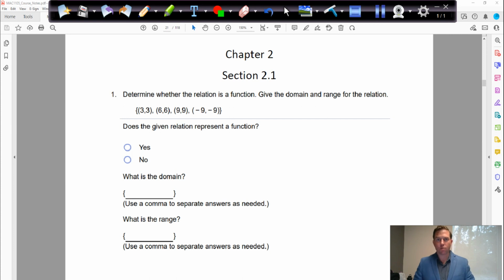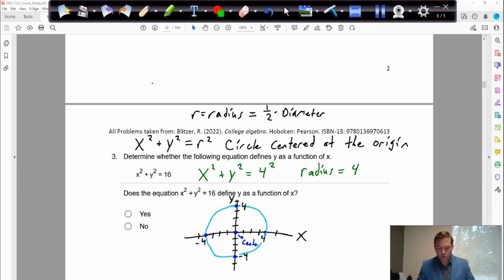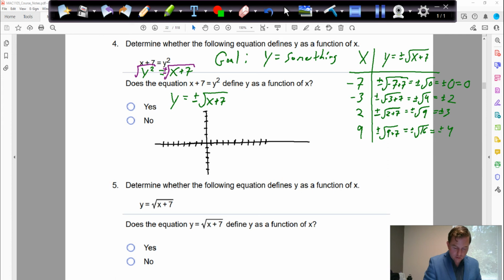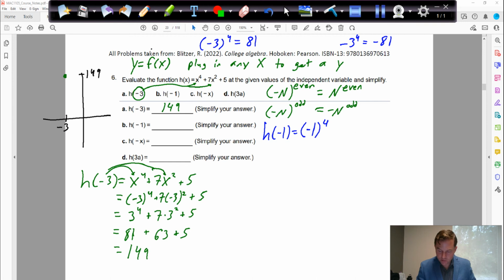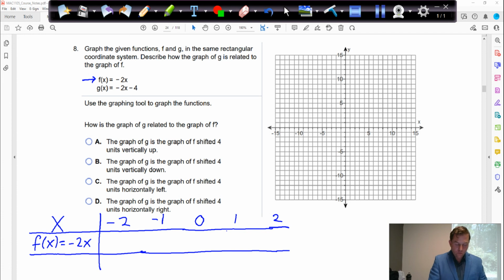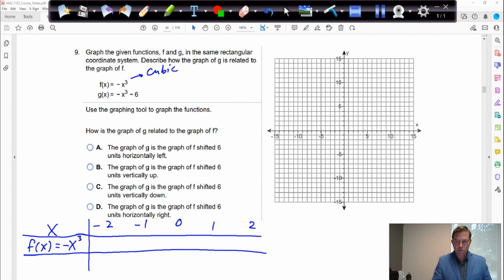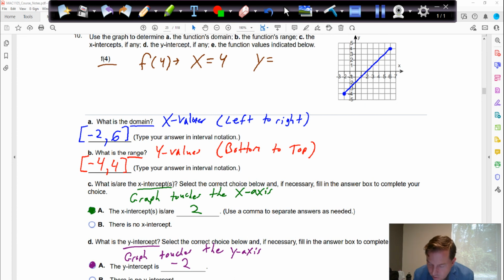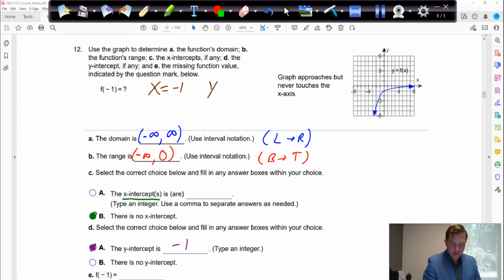Section 2.1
Domain, Range, Functions, Graphs by hand, Graph Transformations, and Vertical Line Test